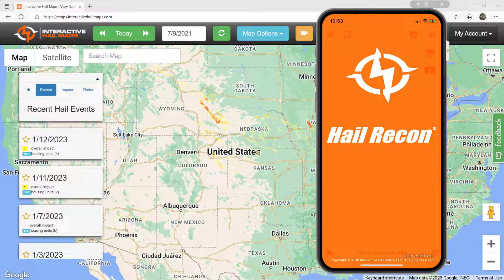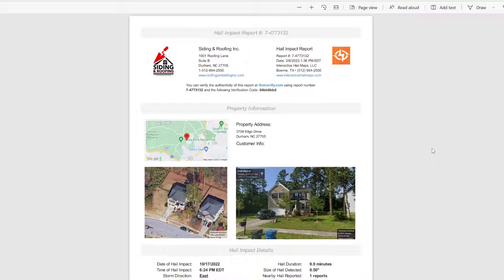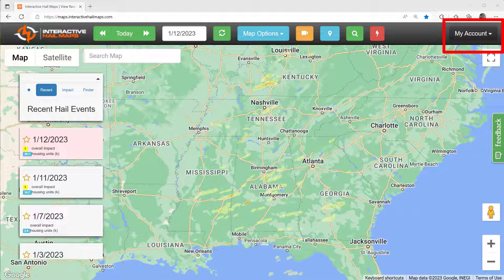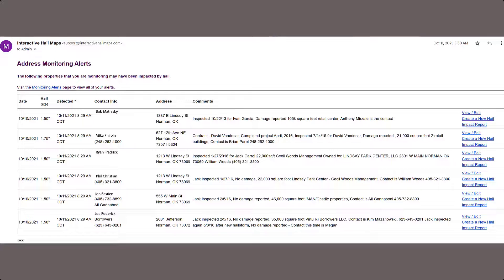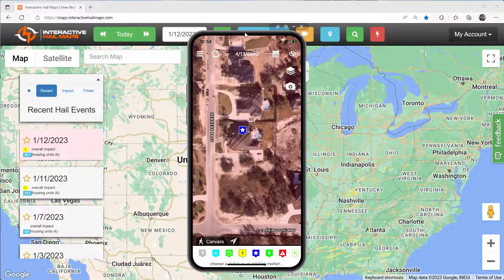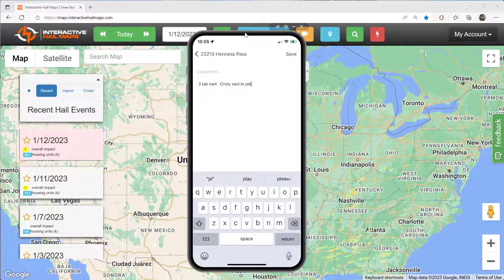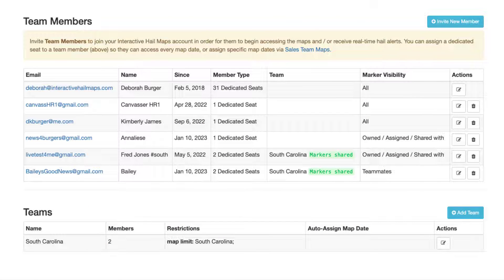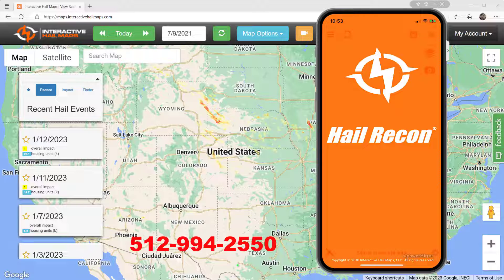Hail Recon Important Setup Steps